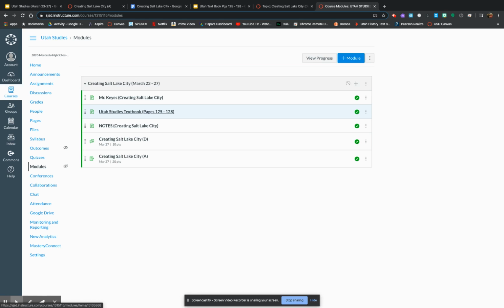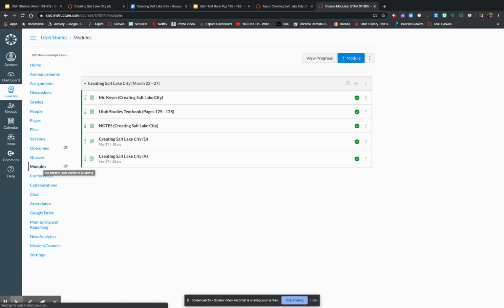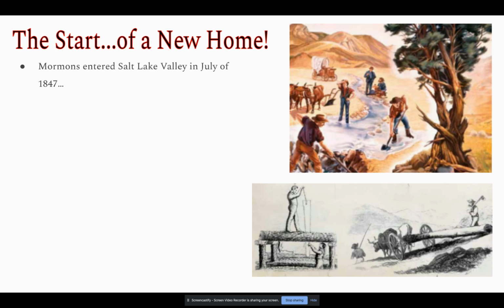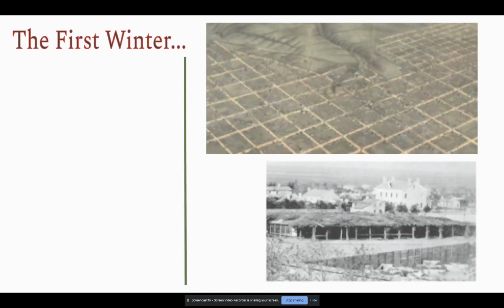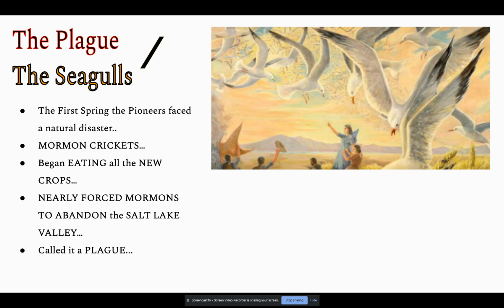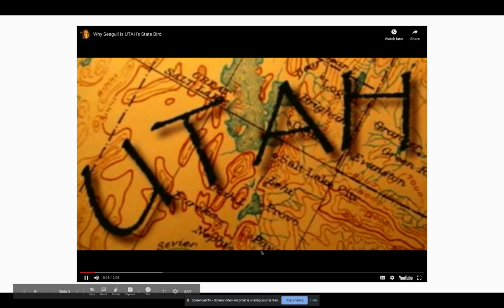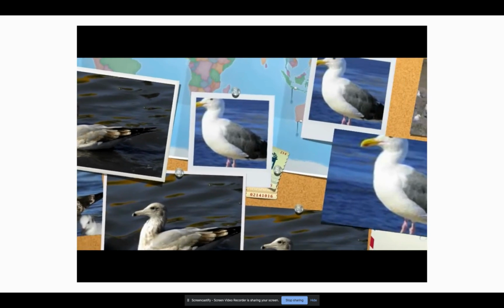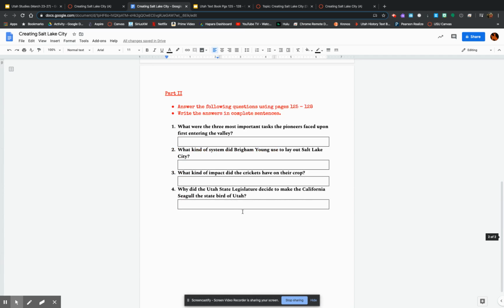Utah Studies (March 23 - 27)